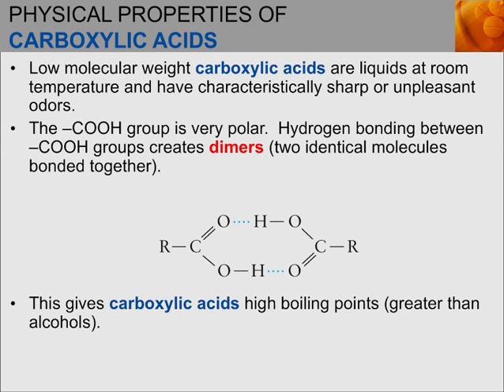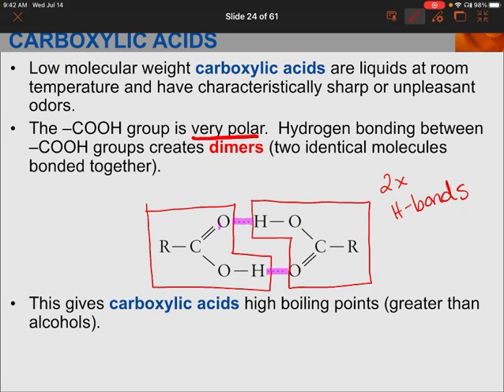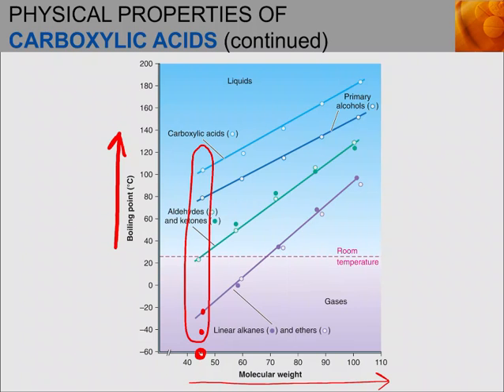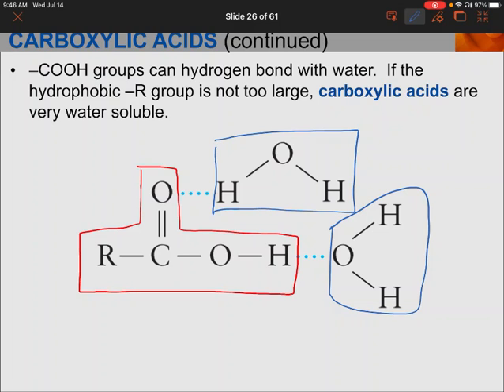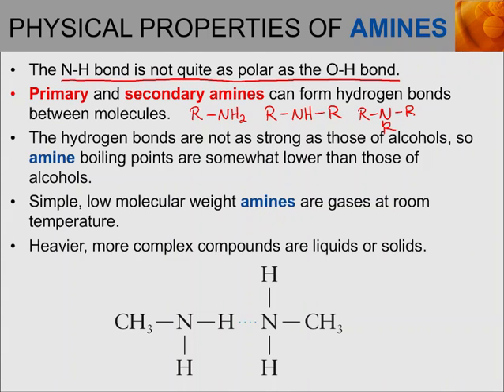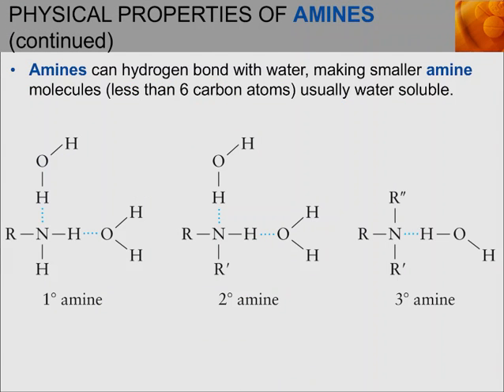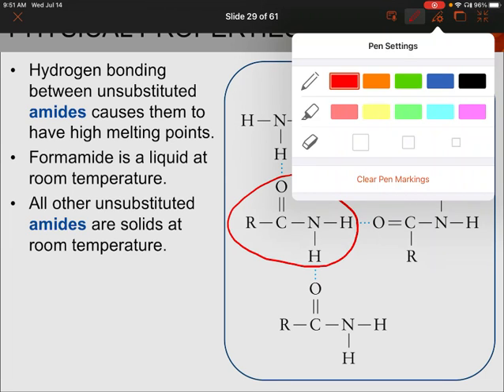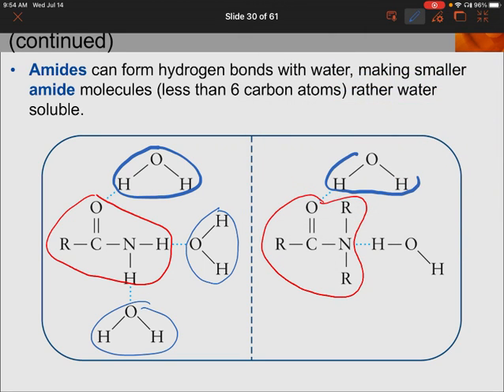CHEM& 131 Acids, Esters, Amines, Amides - Physical Properties